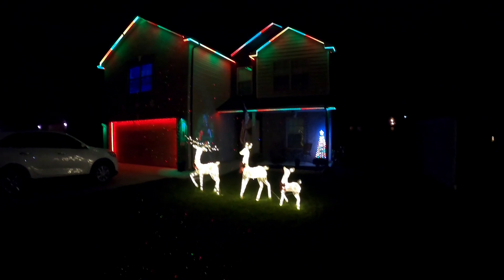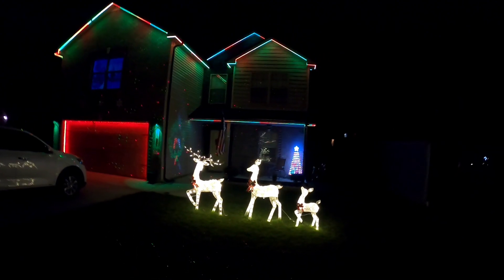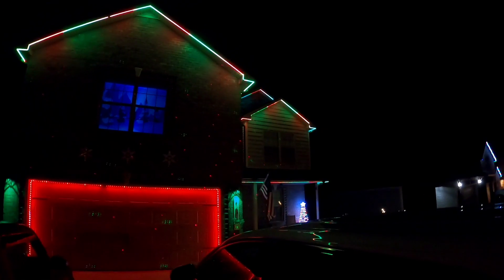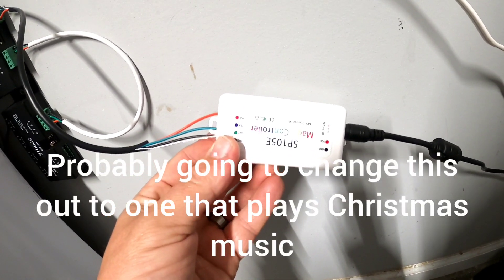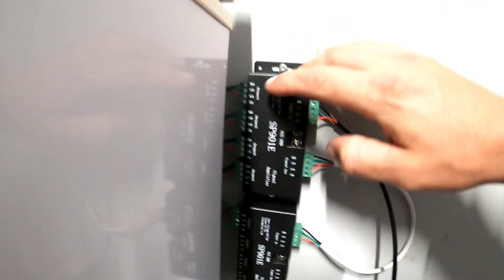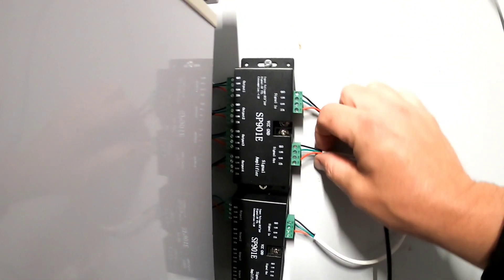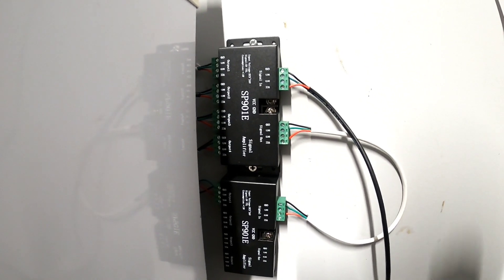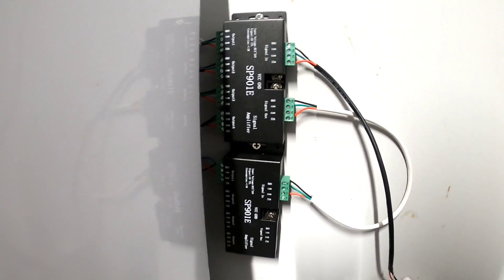Setting up permanent LED lights ws2811 5050 strips. Behind the scenes.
Ok, here's the video y'all have been waiting for. A full look into the behind the scene action. A simple, fast and cheap way to power all your permanent LED lights. Ours has been running 5 hours a day for about a week now with no issues. Everything seems to work as they should. From the power supply to the controller to the signal amplifiers. I wish y'all the best of luck on your next project and don't be stranger's. let us know how your making out with your very own winter wonderland. As always Stay safe, thank you for stopping by and we hope to see y'all on the next video.

Below are all the links for products I used in the video

LED CHANNEL SYSTEM

POWER SUPPLY

LED CONTROLLER

AWG18 LOW VOLTAGE WIRE

SIGNAL AMPLIFIER